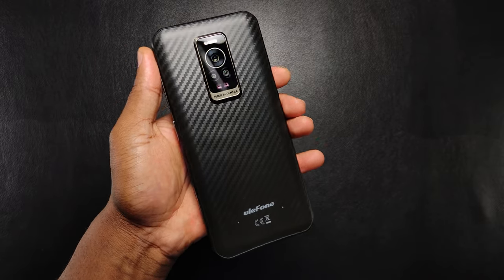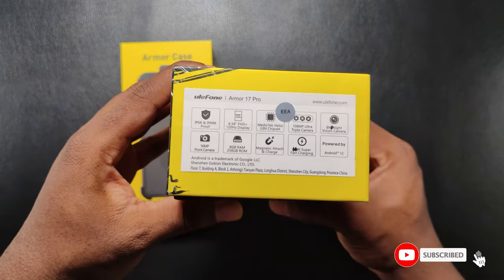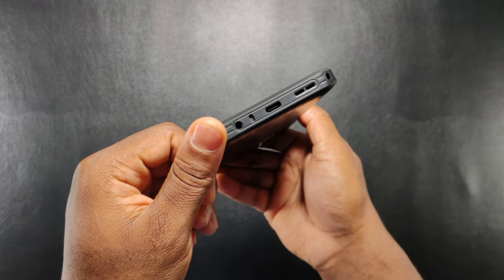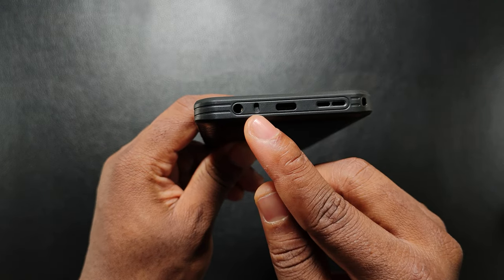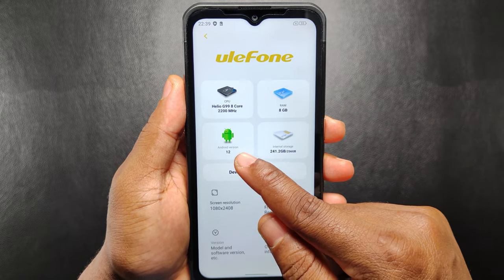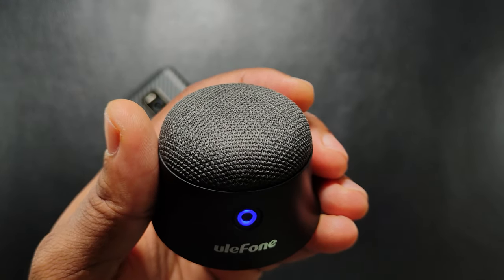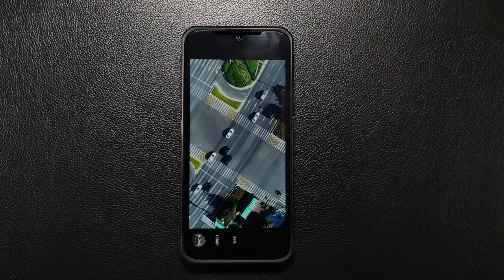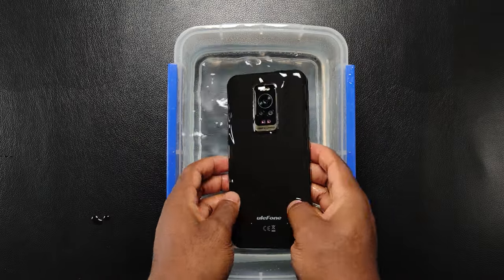Ulefone Armor 17 Pro || The Best Rugged Smartphone ? || 120hz Refresh Rate || 2k Display || 108MP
Unboxing, Design, MTK Helio G99, Camera Test, Special features, AnTuTu Benchmark, Specs and more - This is my Unboxing and Initial Review of the Ulefone Armor 17 Pro.

Timestamp:
00:00 - Device Intro
01:09 - Unboxing
01:36 - Design Build and external feautures
03:16 - Boot up, software and special features highlight
04:03 - Display And Audio Test
04:53 - Camera
05:40 - Antutu V9 Benchmark score
05:56 - Verdict and Pricing

SPECS:
Brand Name: ULEFONE
Item Condition: New
Touch Screen: Yes
Fast Charging: Nonsupport
3.5mm Headphone Port: Yes
Operation System: Android
Rear Camera Pixel: 108MP
Display Resolution: 1080x2440
Front Camera Pixel: 16MP
Battery Type: Not Detachable
Charging Power: Other
Front Camera Quantity: 1
Language: English,Russian,German,French,Spanish,Polish,Portuguese,Korean,Japanese
RAM: 8G
Rear Camera Quantity: 3
Display Size: 6.57
Screen Type: Water Drop Screen
ROM: 256G
Origin: CN(Origin)
Biometrics Technology: Side-mounted,Face Recognition
Battery Capacity(mAh): 5380
Charging Interface Type: TYPE-C
Wireless Charging: yes
SIM Card Quantity: Other
Bluetooth Version: Bluetooth 5.1
NFC: YES
CPU Core Quantity: Octa Core
CPU Model: MTK
MTK Model: Helio G99
Built in radiator: YES
IP68/IP69K: YES
Memory Card Type: Shared with SIM slot
Other Features: Sports Phone
Certification: CE,RoHS
Cellular: GSM,CDMA,WCDMA,Other
Protection: IP68 / IP69K / MIL-STD-810H
CPU: Helio G99 / Octa Core / 12nm
17 Pro Memory: 8GB RAM +GB256 ROM
Display: 6.0" HD+ 720*1440 Display
17 Pro Rear Camera: 20MP main camera 20MP Night vision camera
17 Pro  Rear Camera: 48MP main camera 20MP Night vision camera
17 Pro Front Camera: 8MP
 17 Pro Front Camera: 16MP

Fingerprint: Side fingerprint
NFC: NFC Support Google pay

Hangtag for searching